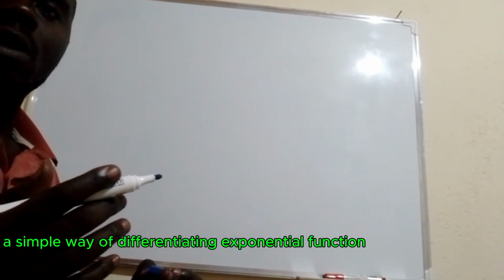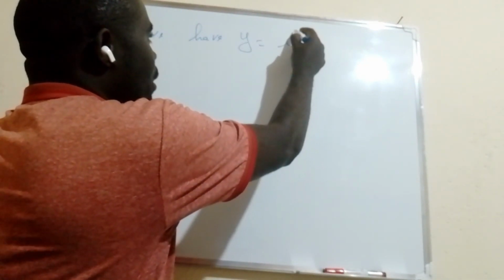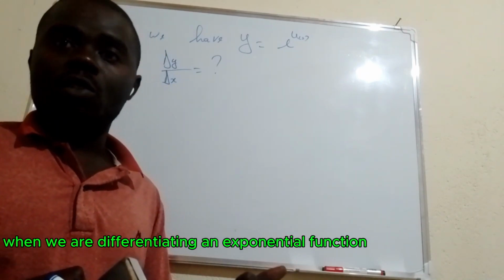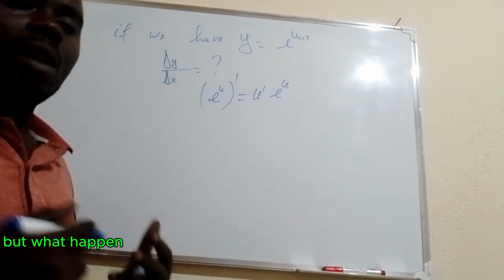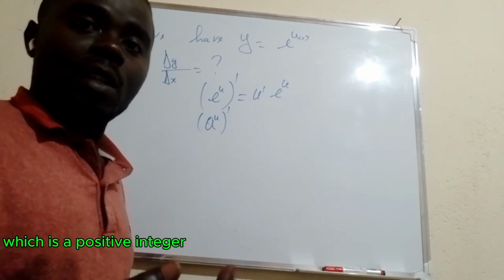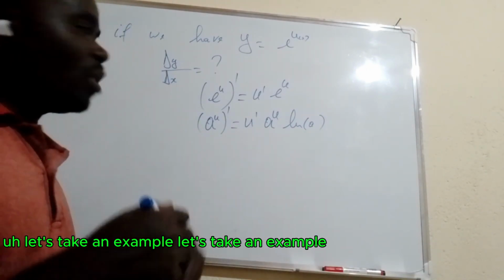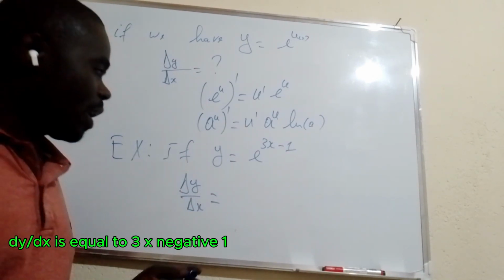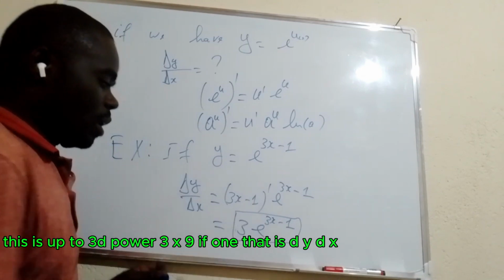Differentiating exponential function in simple way with exercises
DIFFERENTIATION, EXPONENTIAL FUNCTIONS